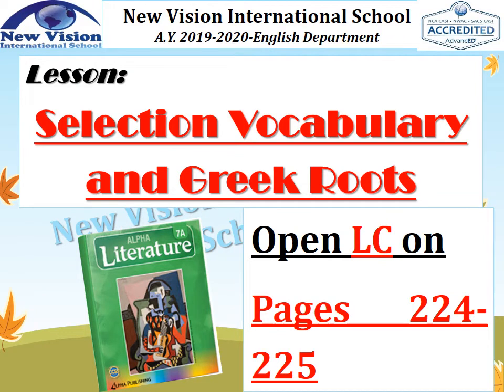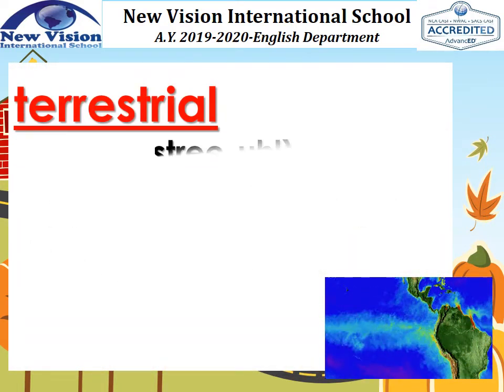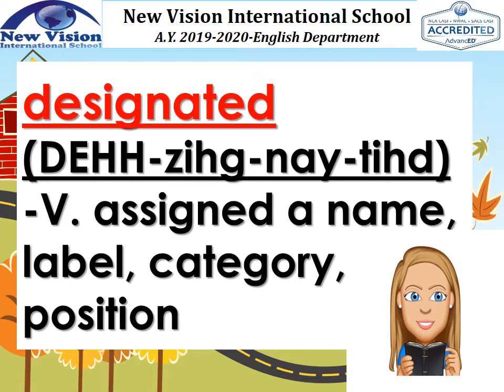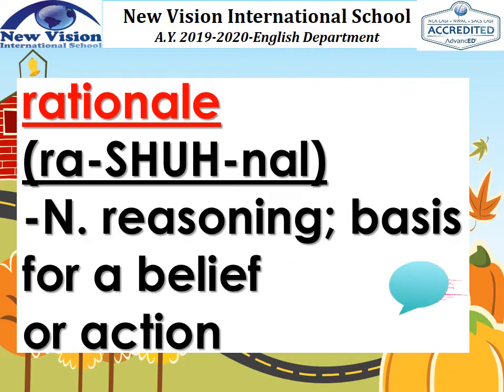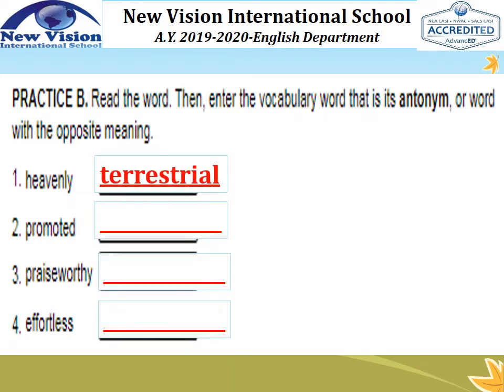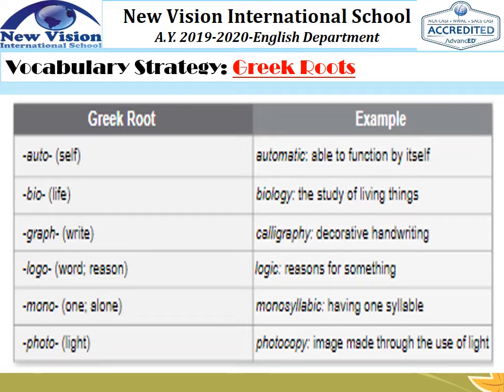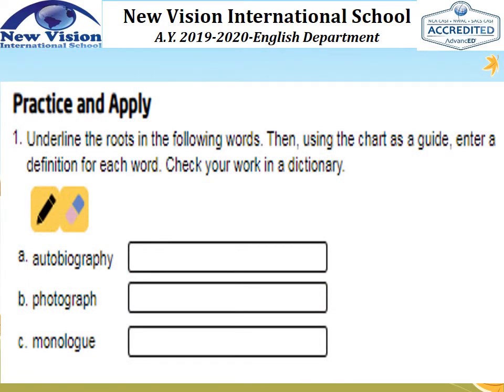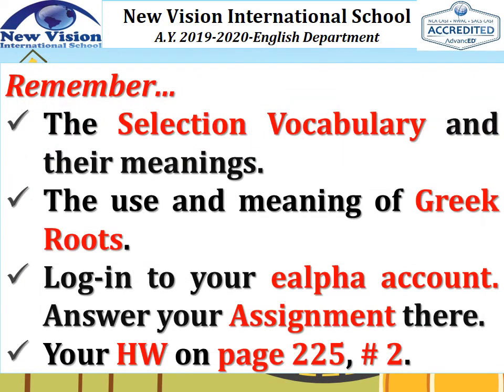W11.2 GRADE 7 VOCABULARY